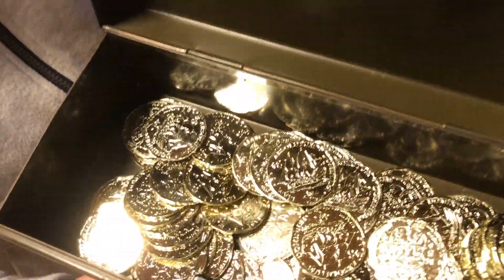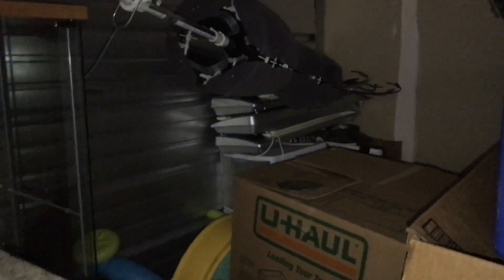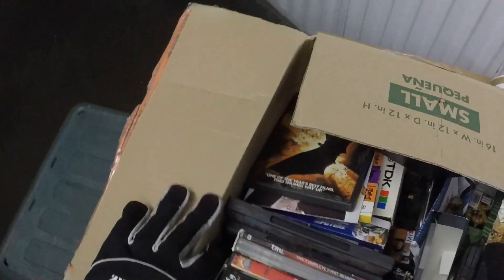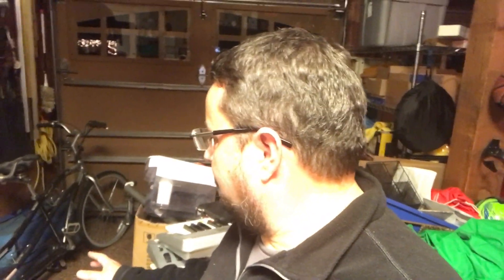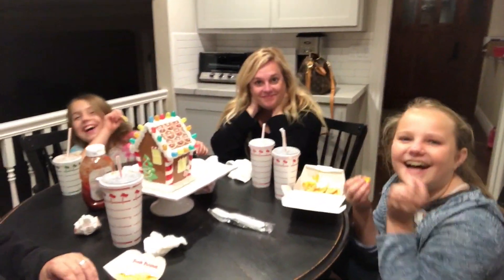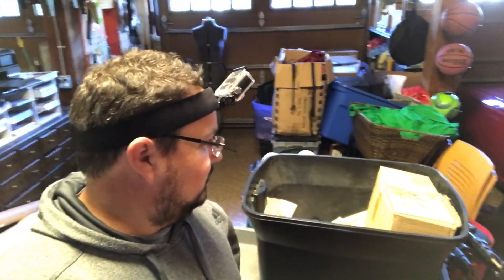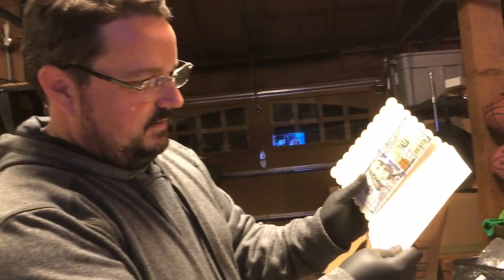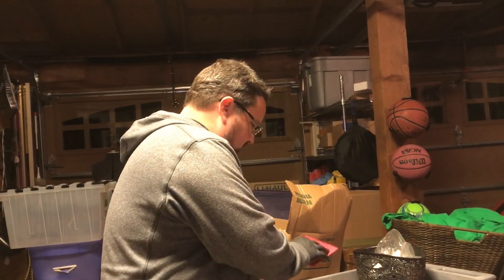LOCKER NUTS ep 02 - The misplaced gifts that save the day!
WE BOUGHT A LOCKER! This was a messy 10x10 and we're calling this the "Tandem Bicycle" locker because of the bike which initially peaked my interest. This experience was a rollercoaster of emotions as I dug in, initially disappointed that most of the contents were water damaged and held little or no value, and then coming across a surprise which saved the day.

Come with us as we explore, identify and then find buyers for the items in this great find!

And here's our eBay Store: